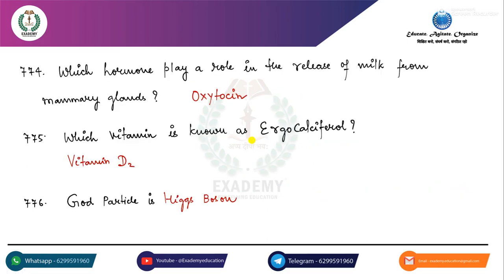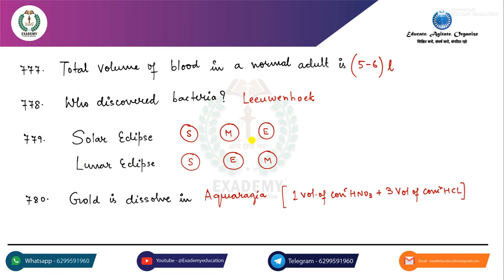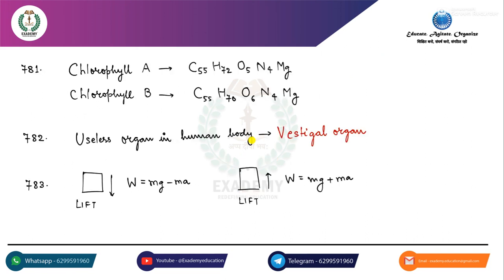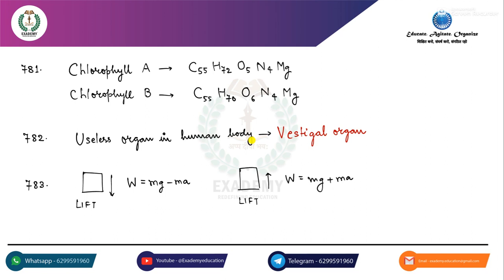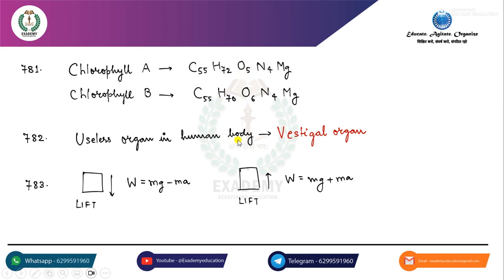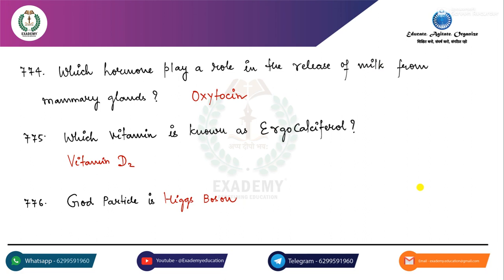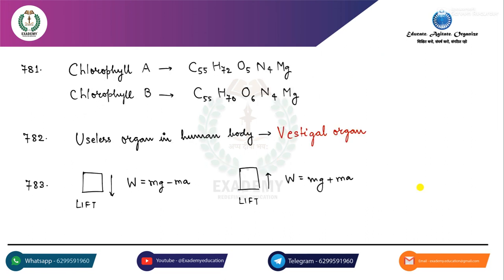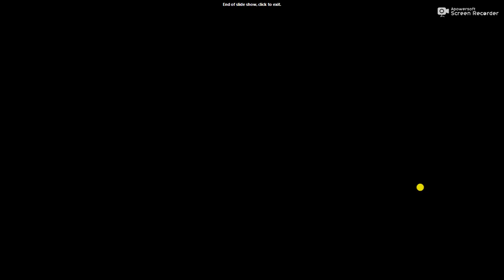UPSC GS Revision | General Studies - Episode 4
Master General Studies for UPSC & State PCS Exams !

Unlock the keys to success in UPSC and State PCS exams with our comprehensive General Studies course! 🌟 Dive into a structured curriculum covering everything from History and Geography to Polity, Economy, Science, and more. 📚 Gain in-depth insights, strategies, and expert tips from seasoned educators to ace every aspect of the exam. 🏆 Join a vibrant community of aspirants, exchange ideas, and stay updated with the latest trends. 🌐 Elevate your preparation, boost your confidence, and conquer the competitive exams with our dedicated General Studies course!